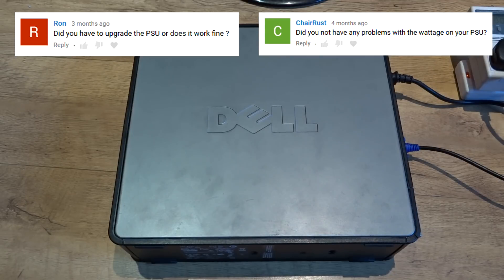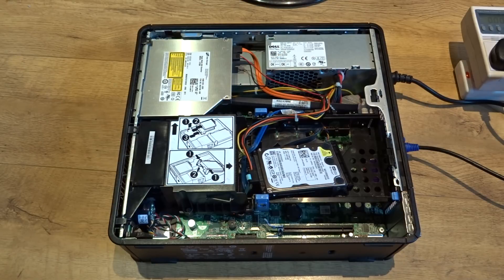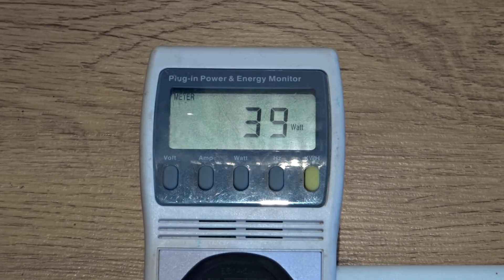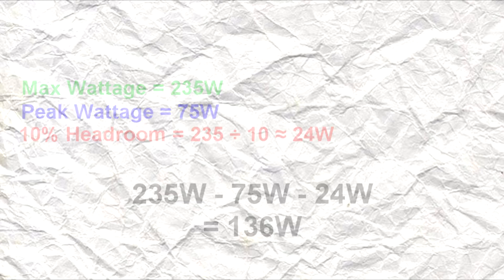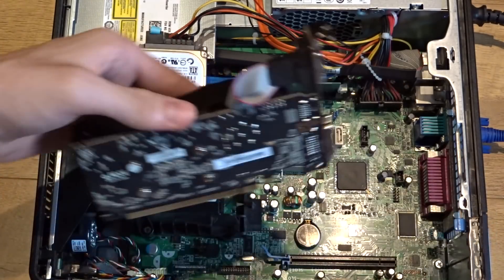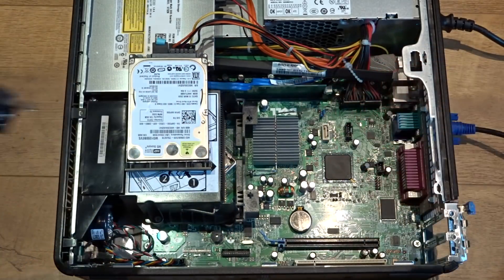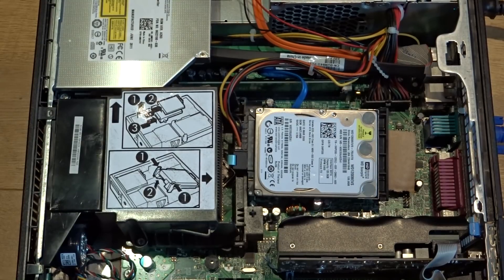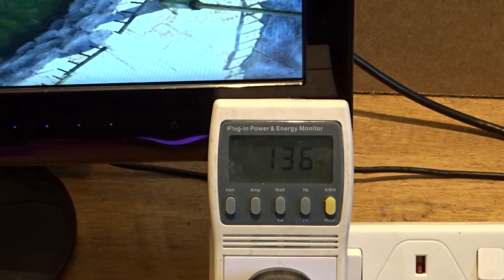Optiplex 780 SFF to Gaming PC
In this video, I will show you the process that I go through to install graphics cards into OEM Dell computers.

EDIT (09/07/18):
One unfortunate viewer has had his power supply fail. In his own words "...My PC exploded."
As a result, please take extreme caution if you attempt to follow this video as a guide.

Graphics card used: GTX 750 Ti
Model: N750Ti-2GD5TLP
PC Used: Dell Optiplex 780

Calculation: Max Wattage - 10% - Peak Wattage = Theoretical Usable Wattage
E.G. 235W - 24W - 75W = 136W